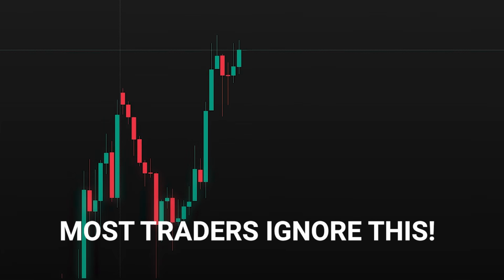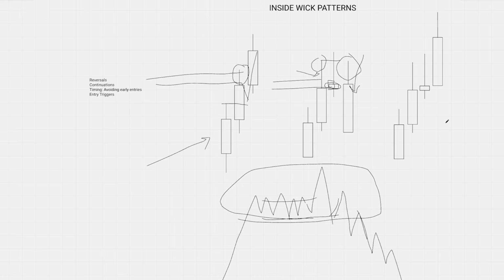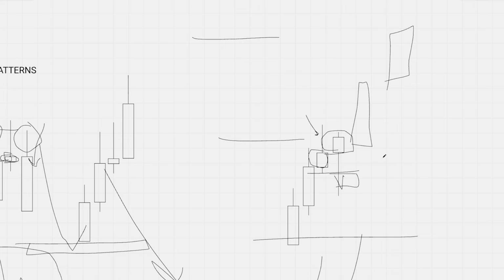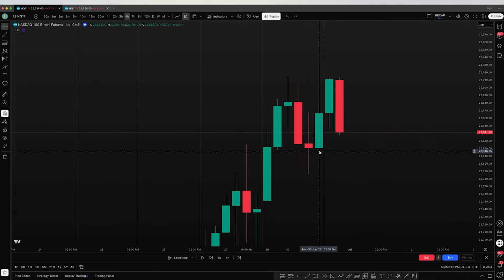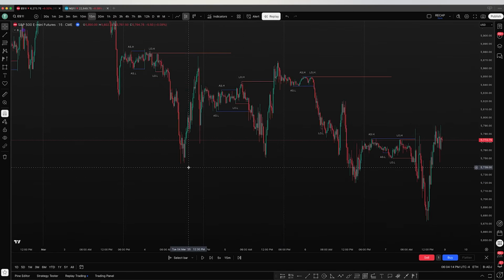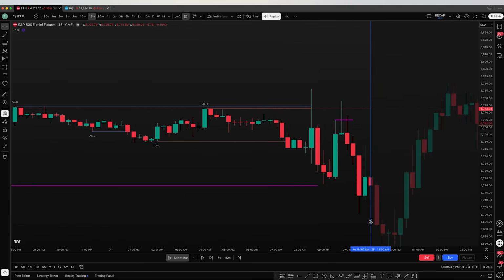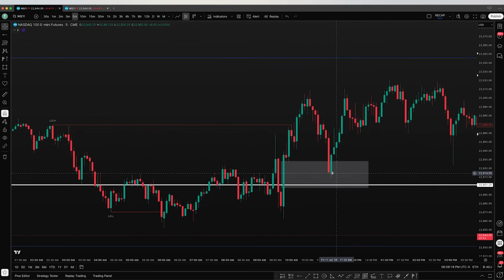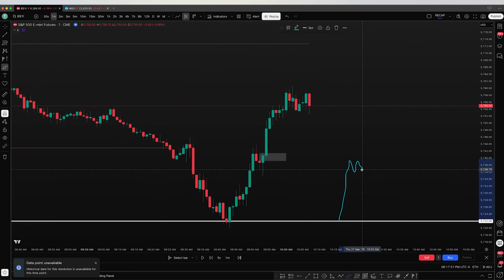Most Traders Miss This… It’s Hiding in Plain Sight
Most traders overlook this simple price action clue — but once you know what to look for, it’s a powerful tool for spotting reversals, continuations, and timing better entries. In this Toolbox Tuesday episode, I break down how inside wick setups help shape bias, tighten LTF timing, and filter out noise around key levels.